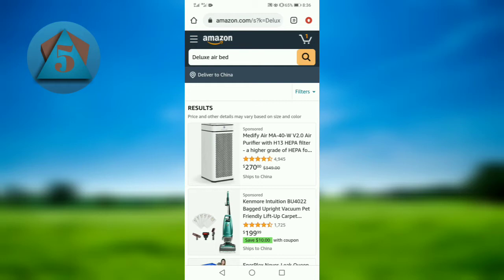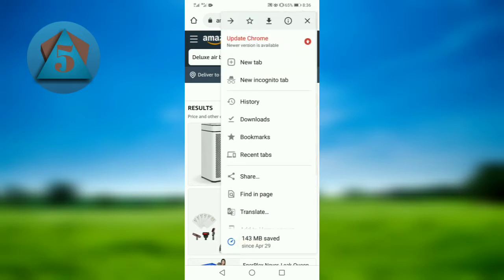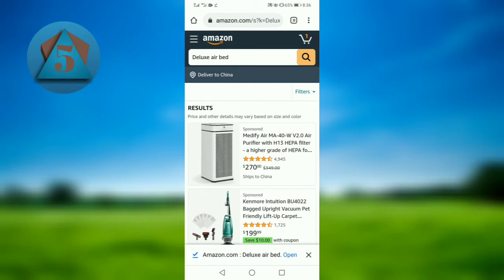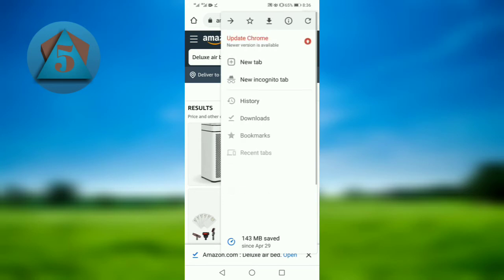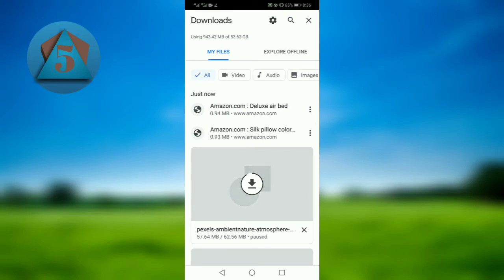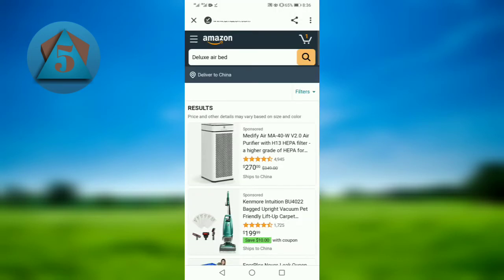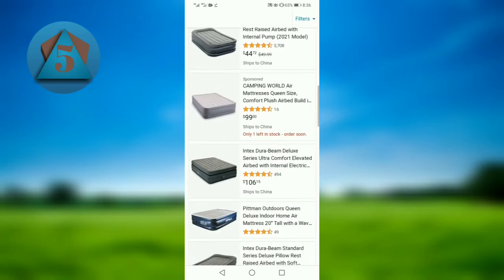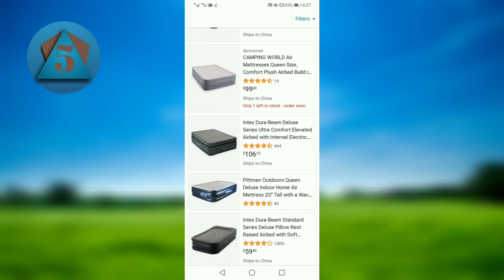How to save a web page in android 2021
Save webpage offline
Save webpage android